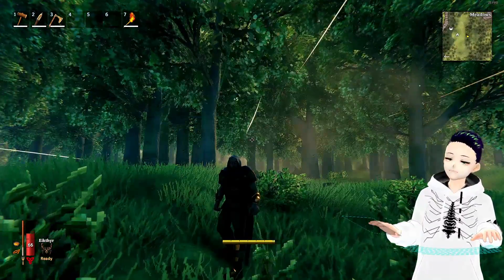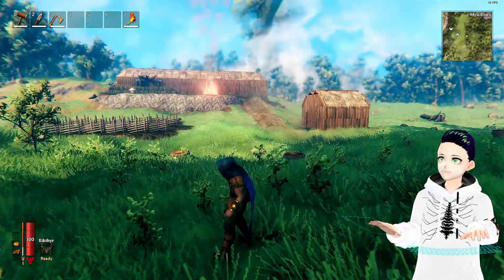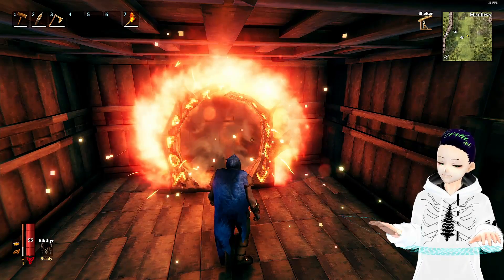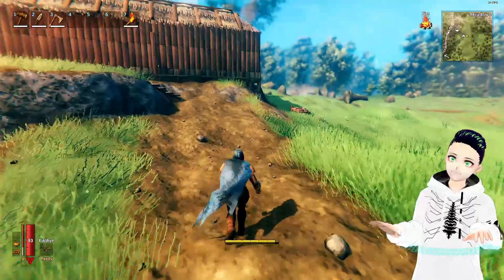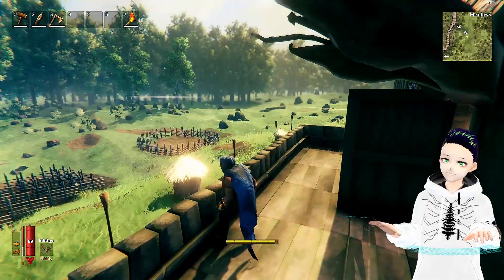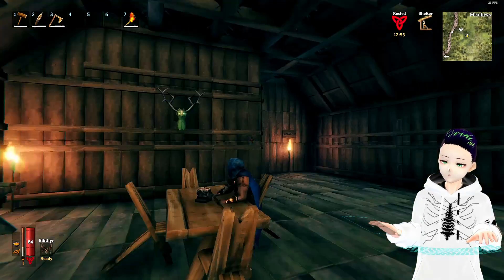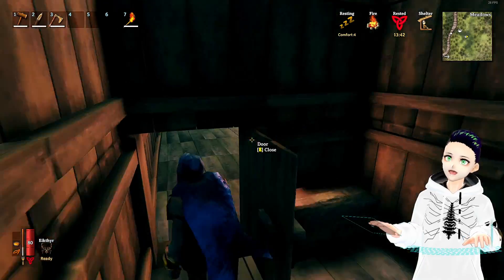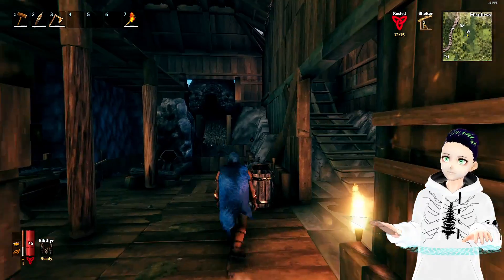How life in Valheim has been like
It has been a while since I uploaded anything about Valheim but I still have been playing the game in the background and learning a lot about this game and I have come so far since the first time that I played Valheim from that little house to the mansion I spent hours building but was so much fun though this game is always so much to play and I want to keep recording more videos of Valheim

I have a discord server I really want you to join I am very active on it come join and have fun with me because I want to get to know my community better and you can get all the updates on my future videos or when I am live streaming(I live stream on this channel too)

if you made it this far= Hi there LOL